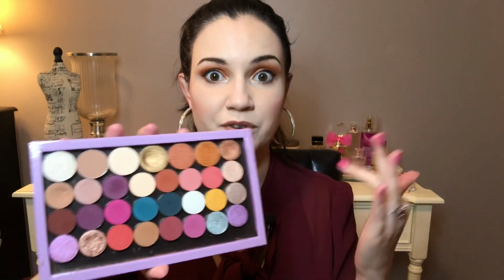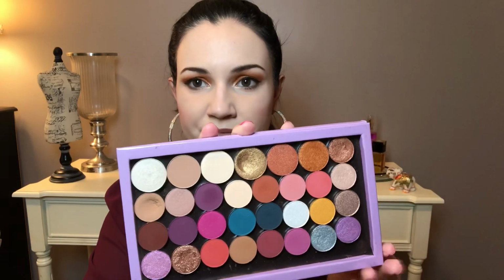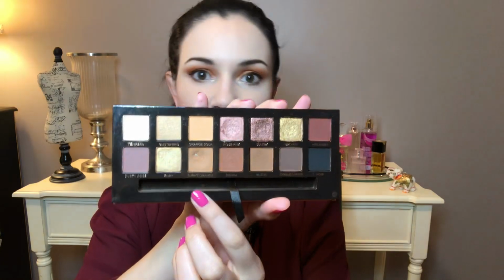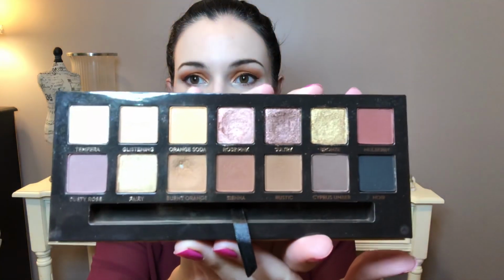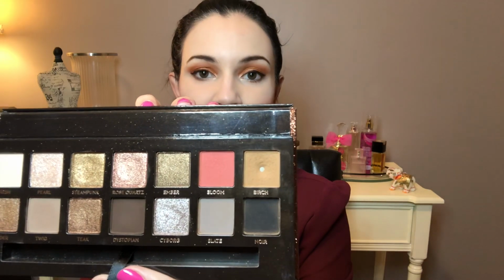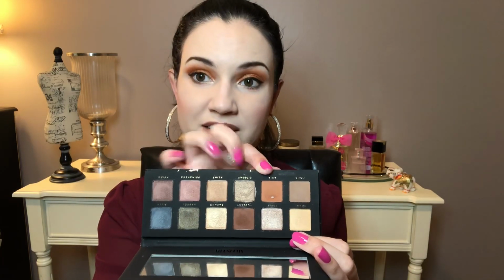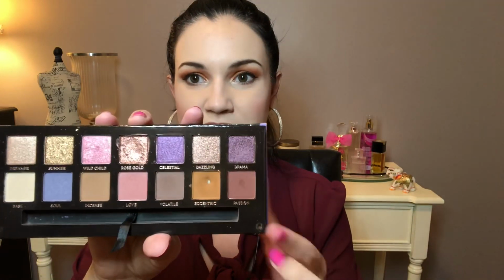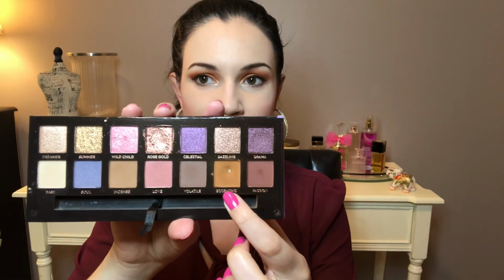Pan That Palette Part 2 Finale